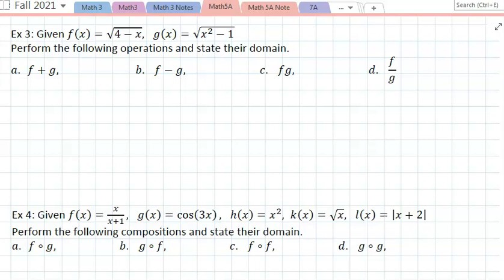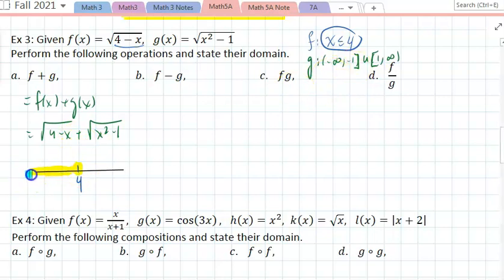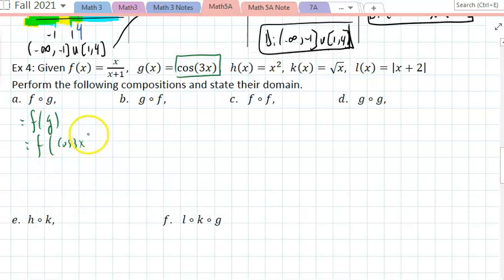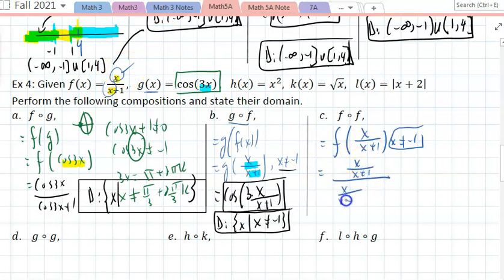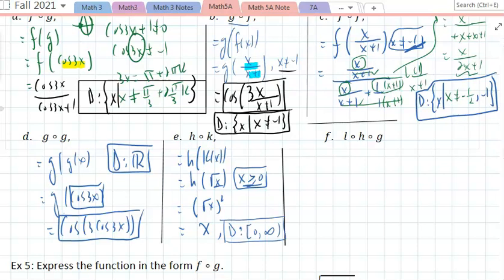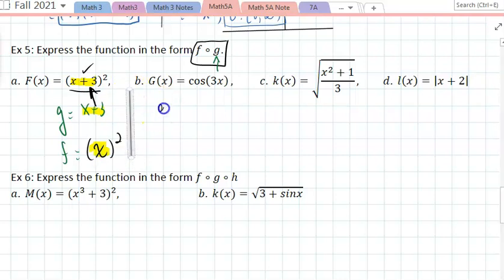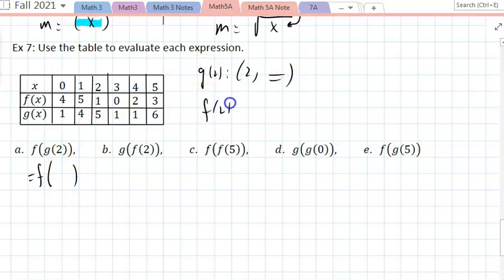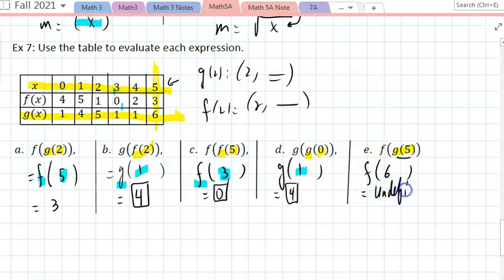1.3(2) Review Graphs and functions